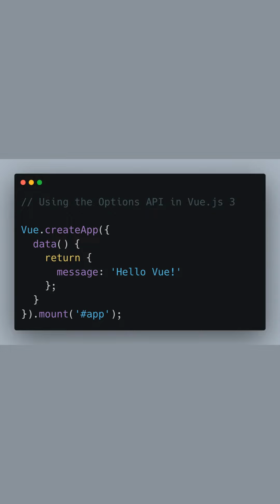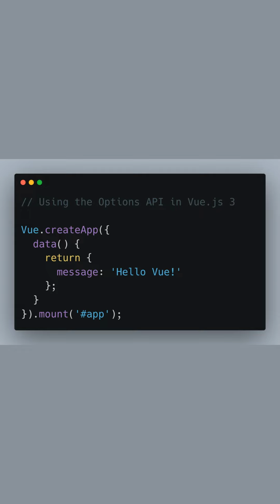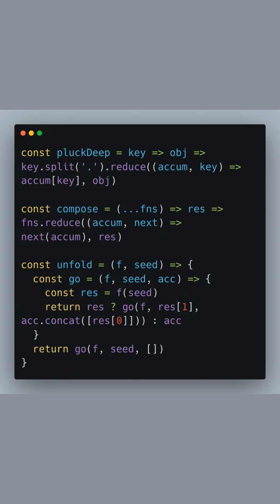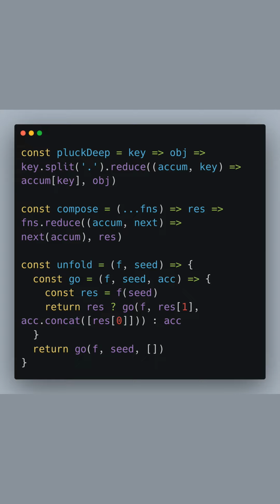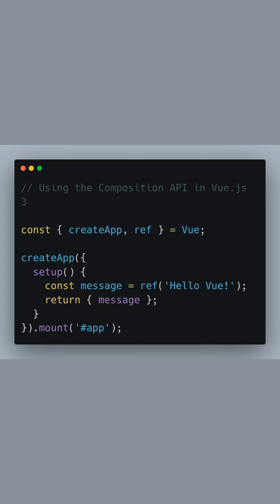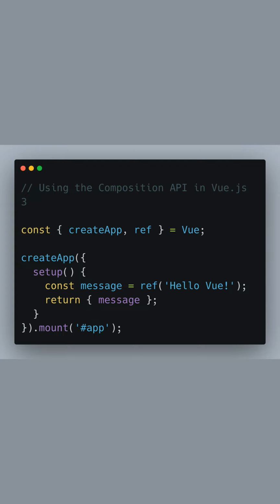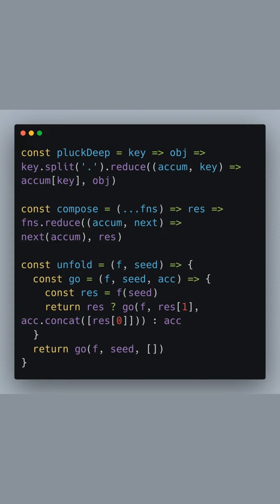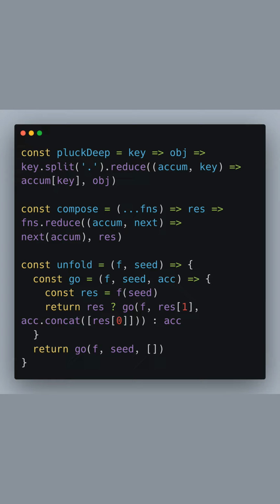Master Vue 3: Reactive Data Basics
- Understanding Vue 3
- Setting up Vue 3 project
- Defining reactive data
- Mounting Vue applications